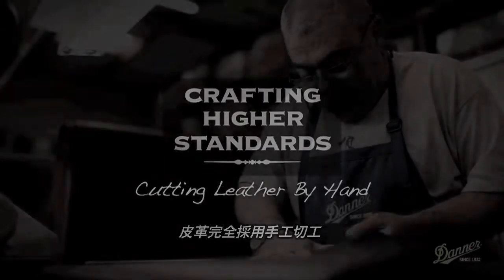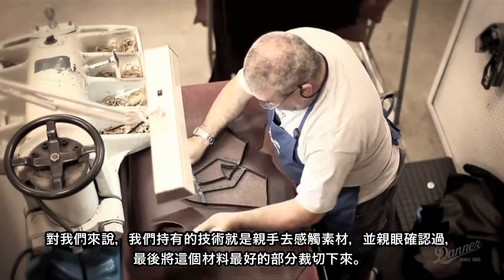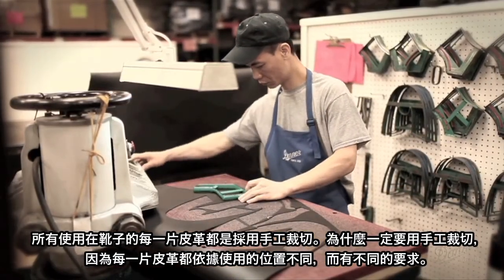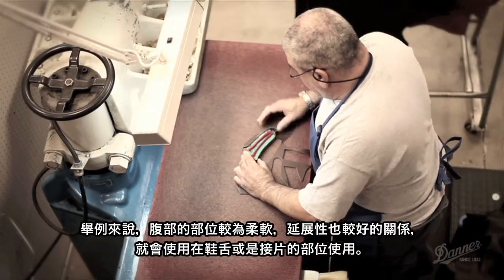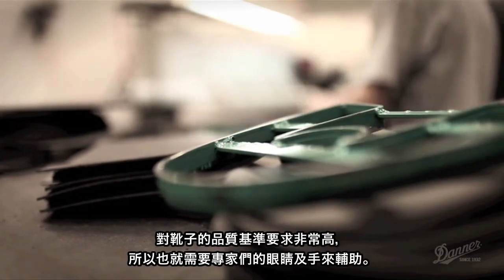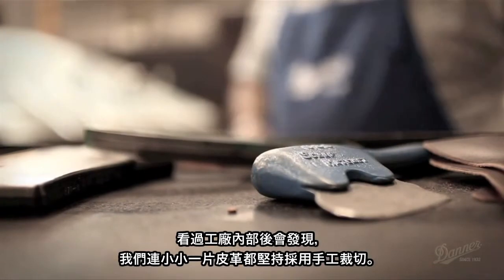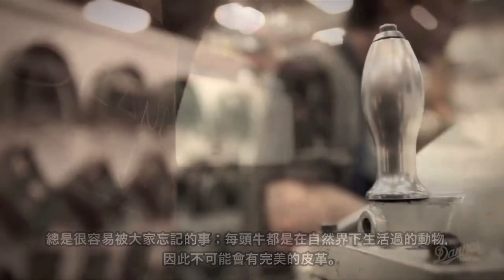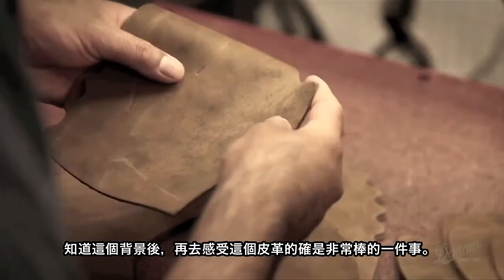CRAFTING HIGHER STANDARDS "Cutting Leather By Hand"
皮革完全採用手工切工